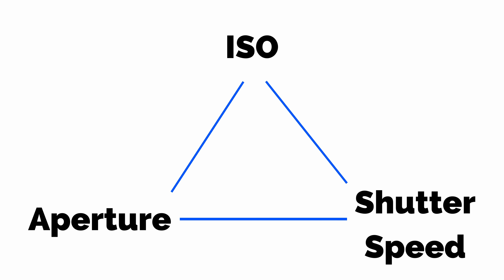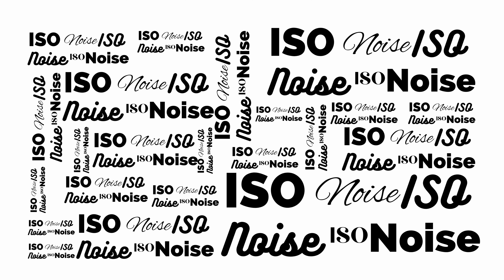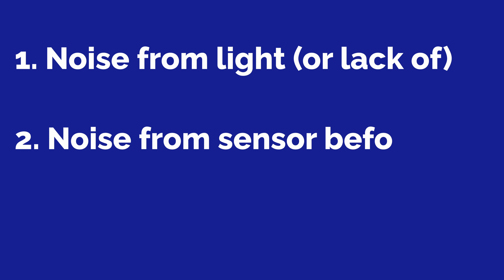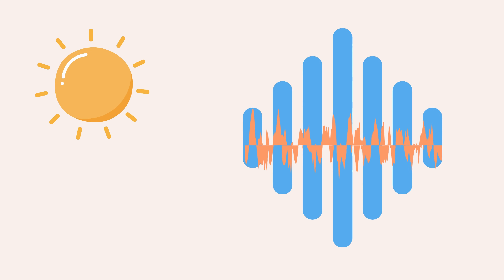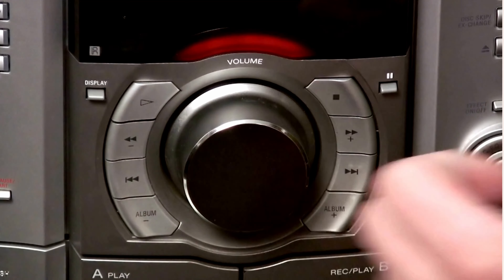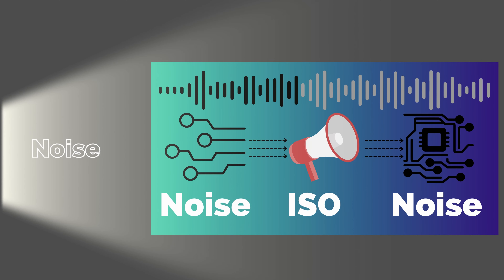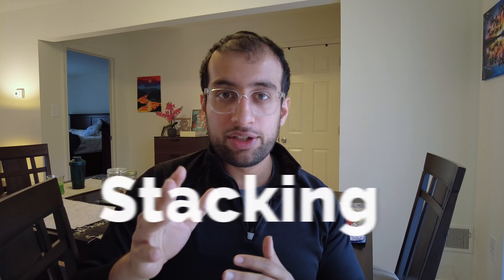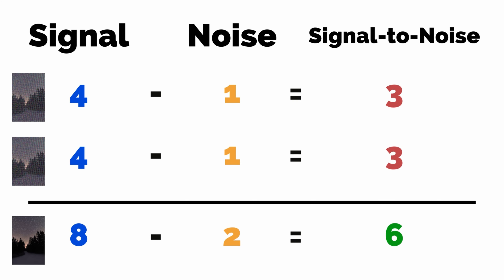Get Rid of NOISE with Budget Gear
Noise in our landscape photos can be incredibly annoying! Especially since we can't just raise the ISO and get away with it.

We don't have the most expensive gear ... so how do we deal with it?

In this video, I talk about where the noise comes from, my process for recovering from the noise, and different techniques that work well even when using budget gear.

00:00 Intro
00:48 Where does noise even come from?
02:17 How to deal with the noise
02:25 Prerequisites
04:17 Step-by-step camera settings
06:22 More techniques!
08:15 Outro

Photography Gear
Camera               = SonyA6500
Main Lens           = Tamron 28-200
2nd Lens             = Sigma 16mm  (Wide-Angle)
Tripod                  = Manfrotto Aluminium Befree  (Started with 3-Way Head, Switched to Ballhead)
Lens Cleaning    = Altura
Filter                     = KF Circular Polarizer + ND Filter
Camera Bag        = Shimoda ActionX30 (started with $12 USA Gear Sling bag)